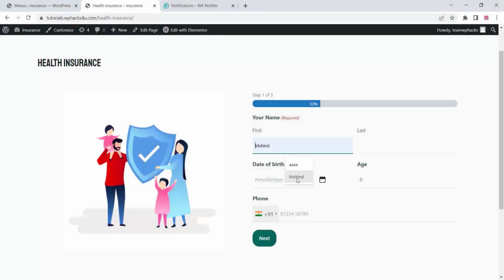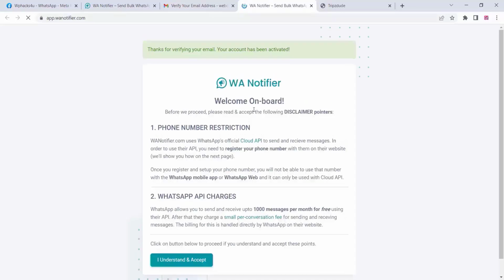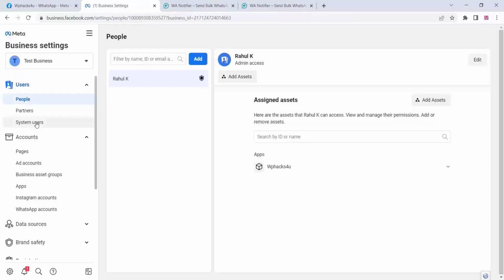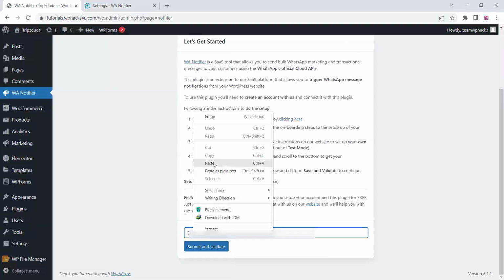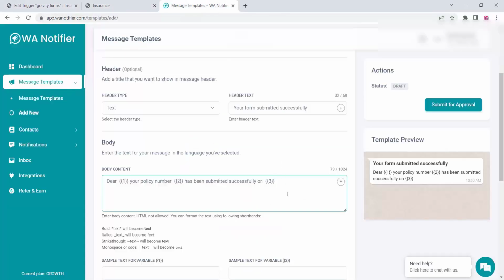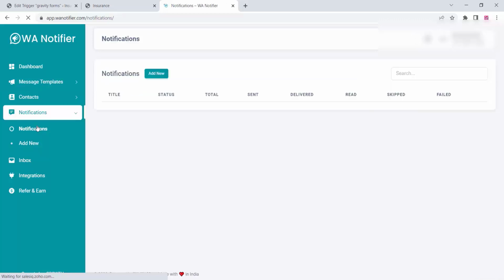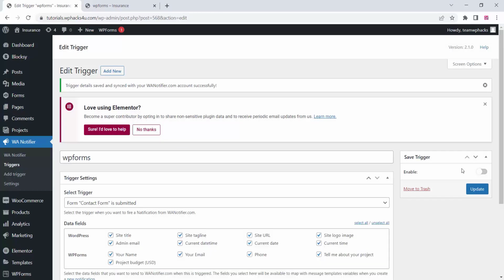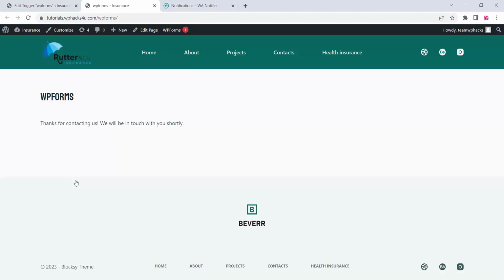How to Send WordPress Form Entries to WhatsApp for free |WPForms|Gravity Forms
Are you wondering how to send WordPress form entries to WhatsApp?
This can be a great way of staying on top of form submissions, particularly if WhatsApp is a big part of your day-to-day operations.
You won’t be able to send entire forms to WhatsApp, but you can set your site up to send a notification to a WhatsApp number each time a form is submitted on your site.
But connecting a WordPress site with WhatsApp in this way can be complex, and most of the existing solutions are limited.
The good news is that the WPForms ,Gravity forms and Wanotifier integration provides an easy and powerful way to get this done.This is totally free